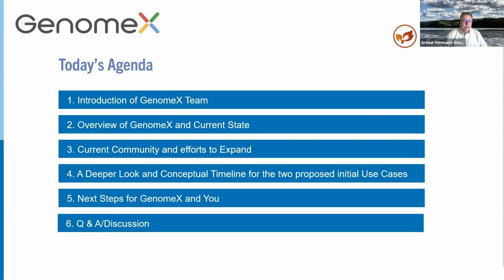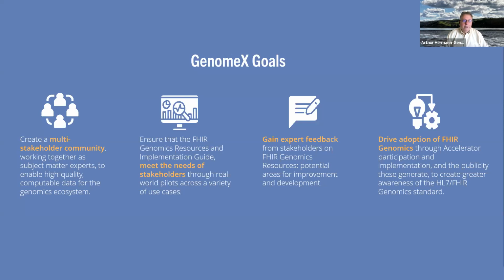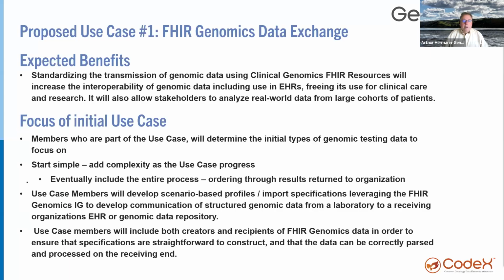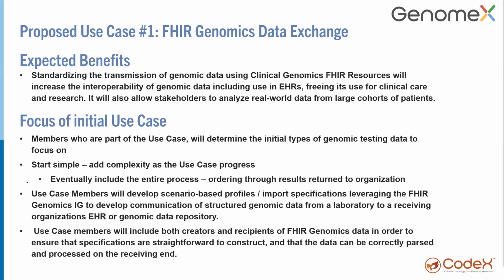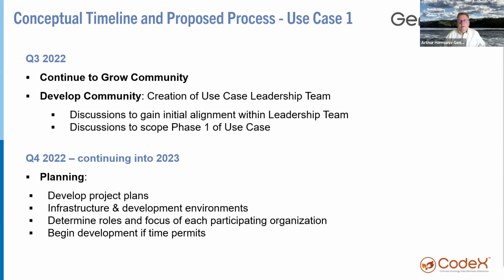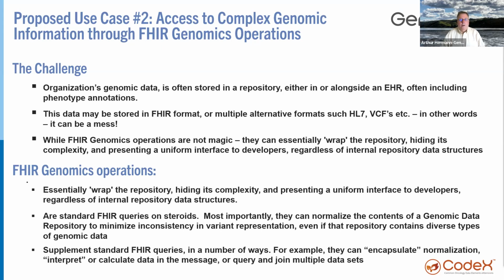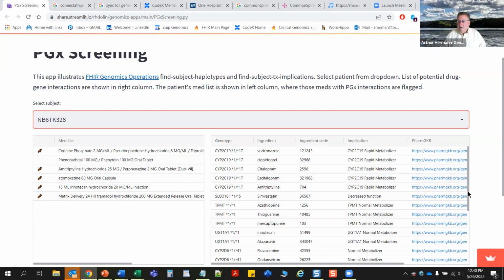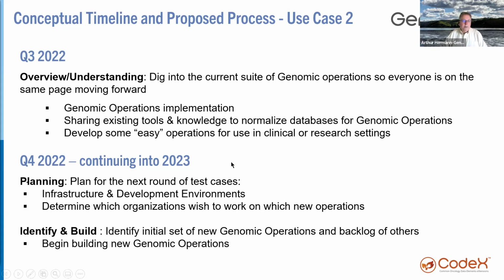CodeX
CodeX presents the first GenomeX Community meeting recording.

You’re welcome to visit our HL7 GenomeX Confluence site and share this information with others who might be interested.